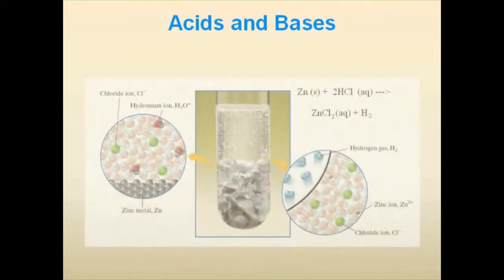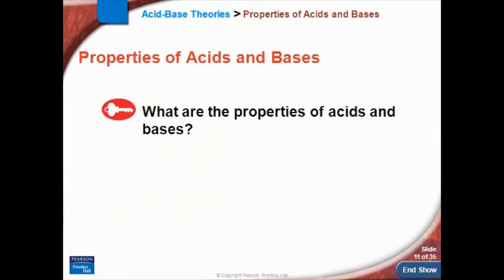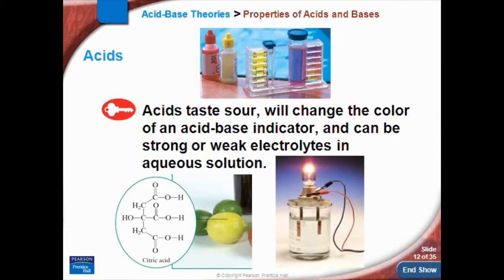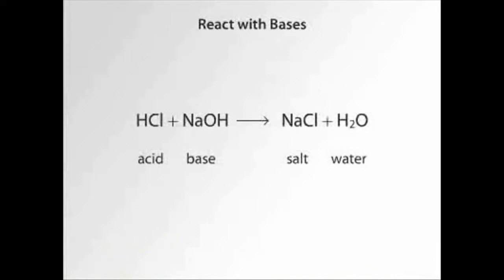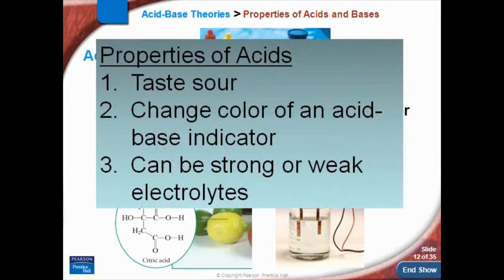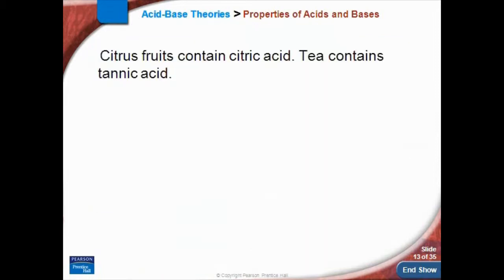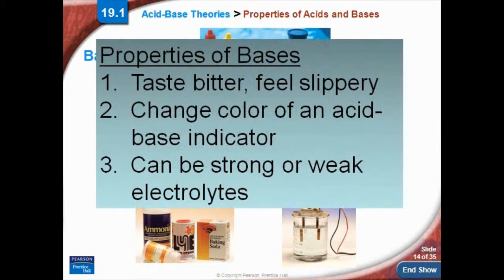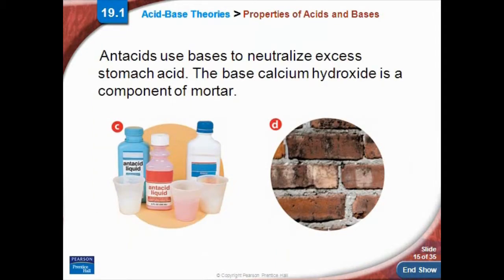Red Cabbage Demonstration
Watch Mr. Adolfo make some "red cabbage soup."